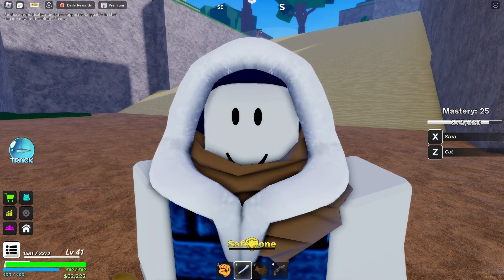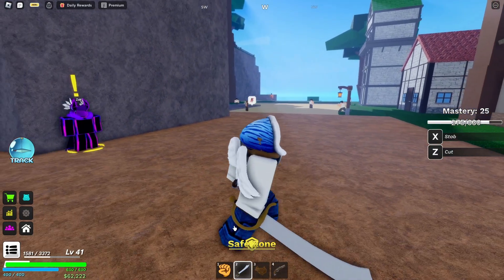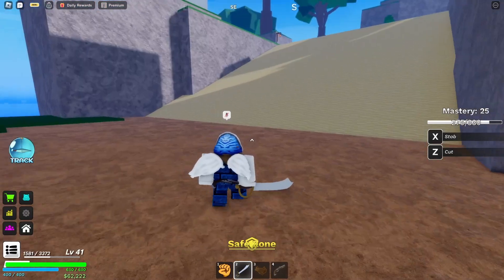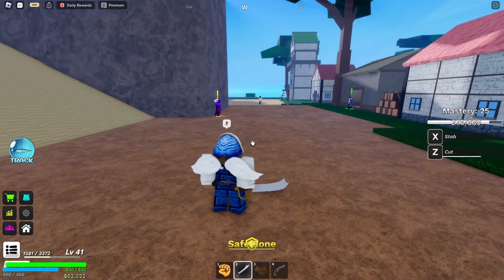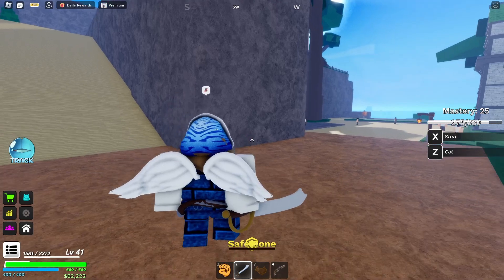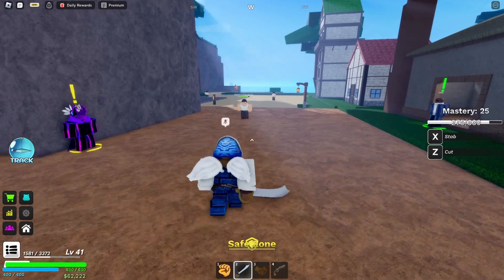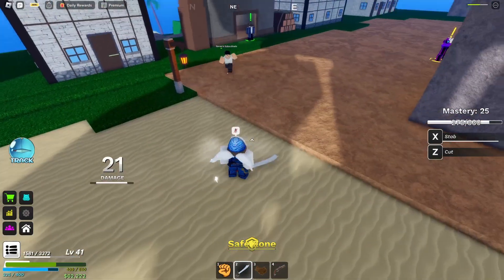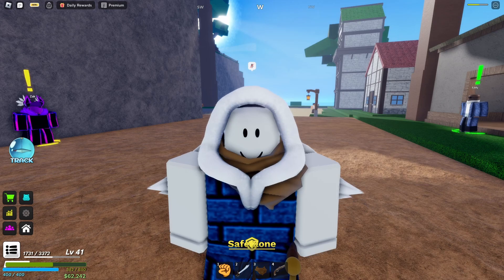Cutlass Showcase | Roblox Fruit Seas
Game: Fruit Seas